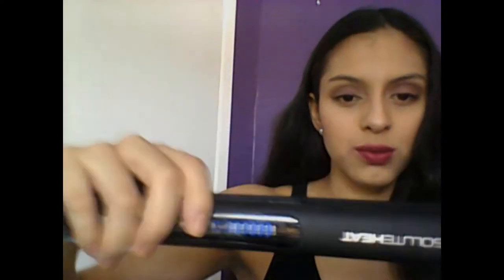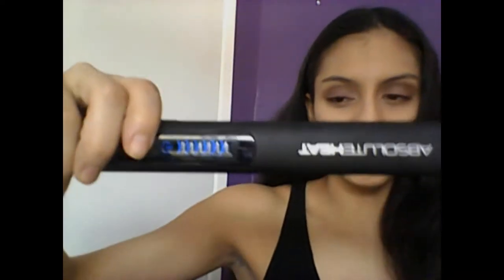How to get a shinny & perfect straight hair/ second blog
This is a quick video to show you guys how I get a perfect straight hair, If you guys want to see more videos like this please leave me a comment below and tell what else you guys would like to see.